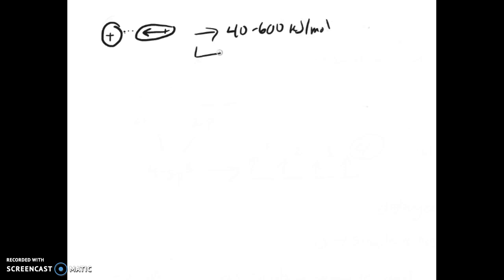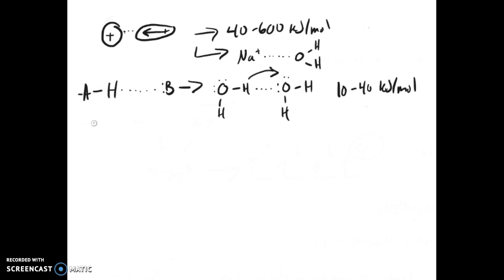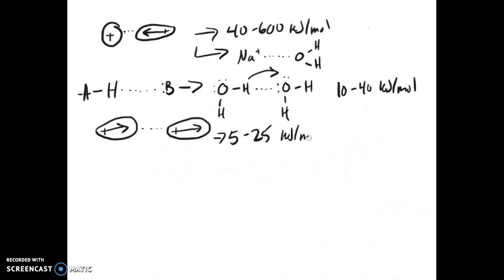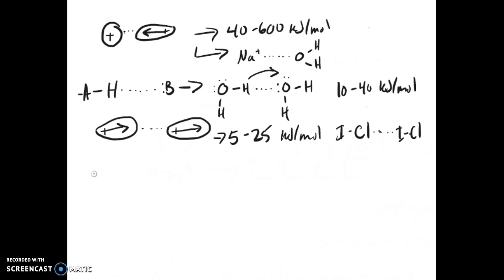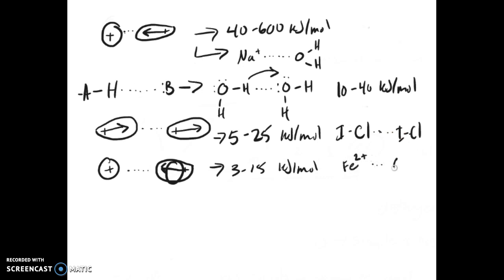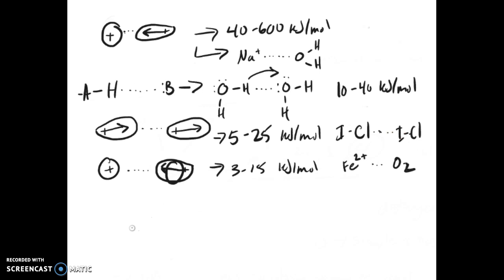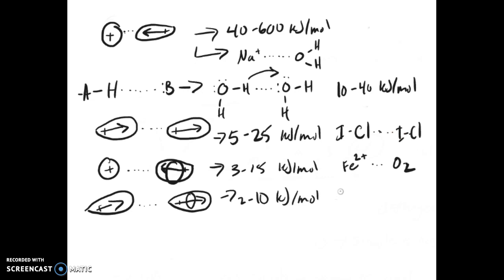Chapters 6+7: Part VIII - Molecular Polarity and Intermolecular Forces (Chem in 15 minutes or less)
This is a quick review of some of the parts of my honors chemistry notes on chapters 6 and 7. There are some very important things in this video, including intermolecular forces and hybridization theory.